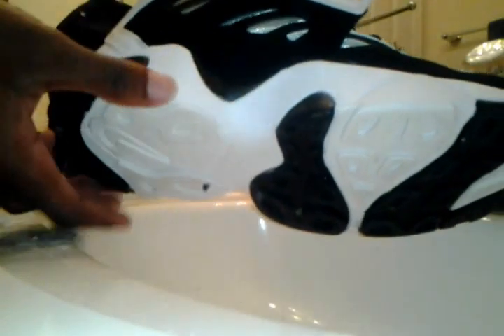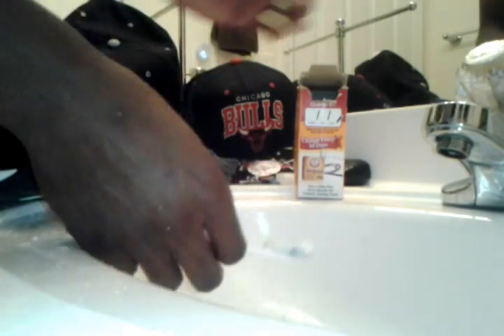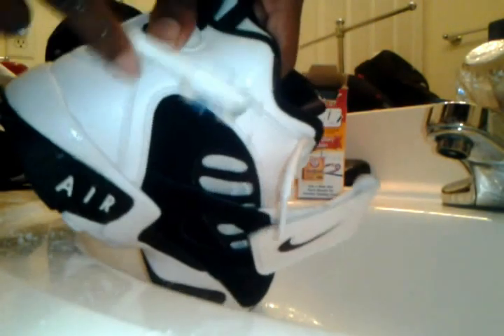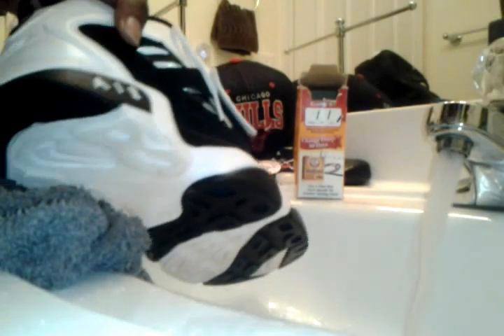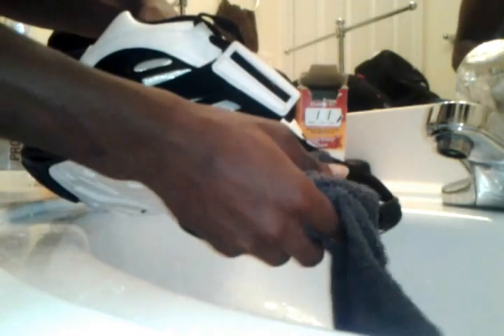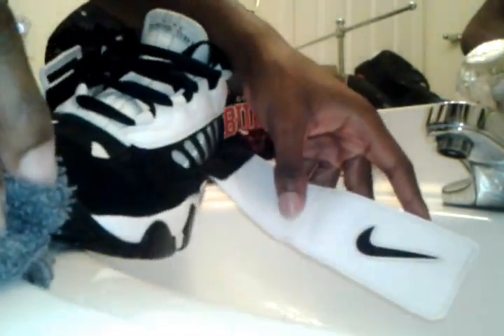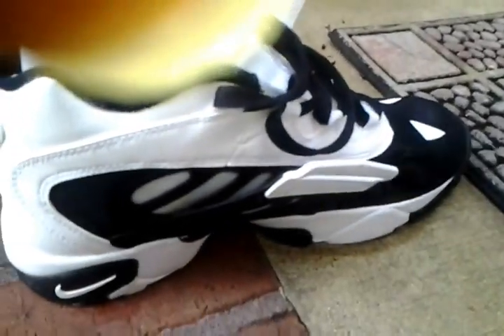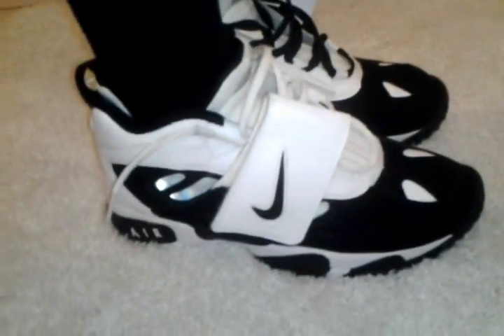Review & how to clean diamond turf 2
How to clean and how they look on feet n by the west they are a size 10 n the hats were in the background were customized by me